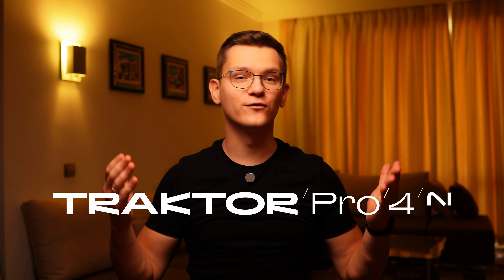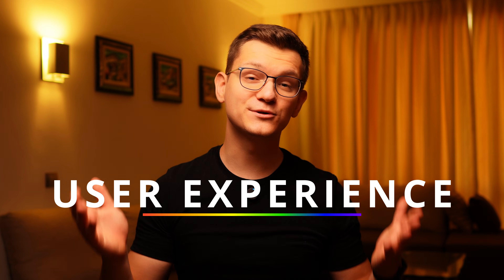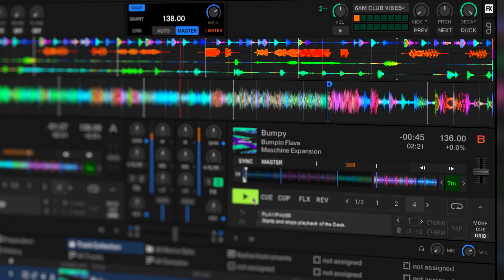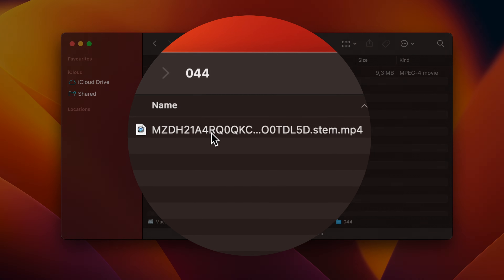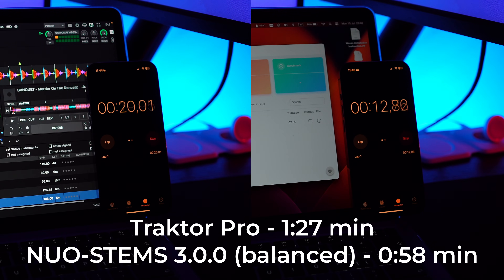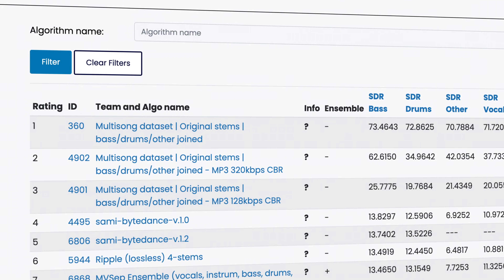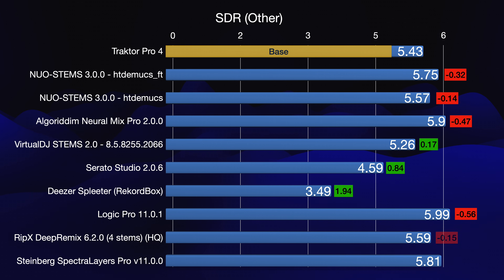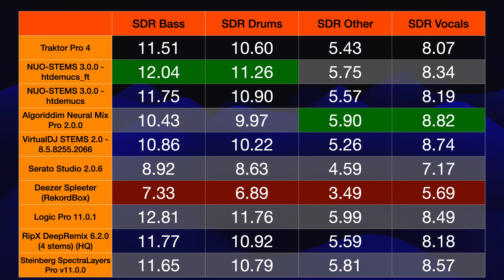Traktor Pro 4 - STEMS are here! (& comparison)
Timestamps:
0:00 Intro
0:36 Approach
0:55 User Experience
2:18 Performance / Speed
2:58 Quality comparison
5:24 Conclusion

Steps I did to do the SDR analysis:
1. Traktor Pro 4. Exported each part of .stem.mp4 file as .wav, Link to be added after the upload of the video.
2. NUO-STEMS 3.0.0. Exported as .wav.
3. Serato Studio 2.0.6 - exported each stem as .wav.
4. VirtualDJ 8.5.8255 - Exported each part of .vdjstems file as .wav, while also adding 2048 samples of silence at the beginning to compensate.
5. Neural Mix Pro 2.0.0 - exported each stem as .wav.
6. Logic Pro 11.0.1 - separated using Stem Splitter & exported as 16 bit 44100 .wav.
7. RipX DeepRemix 6.2.0 - used existing results.
8. Steinberg SpectraLayers Pro v11.0.0 - used existing results.
9. Rekordbox - used existing Spleeter results.